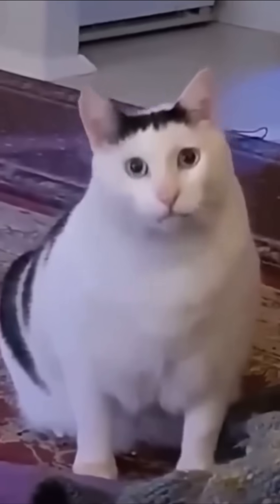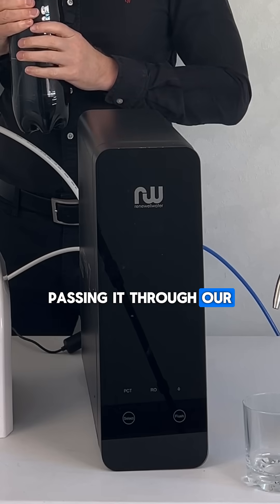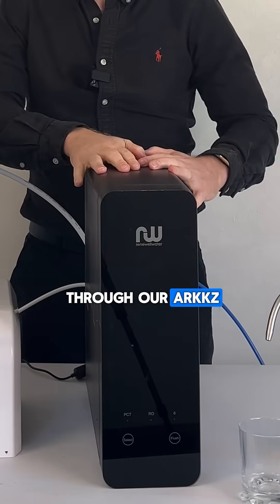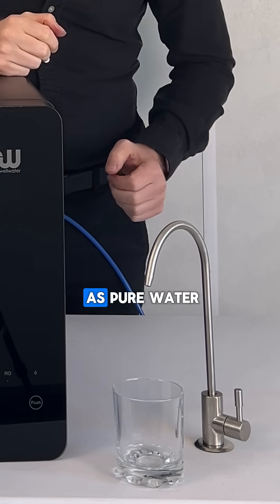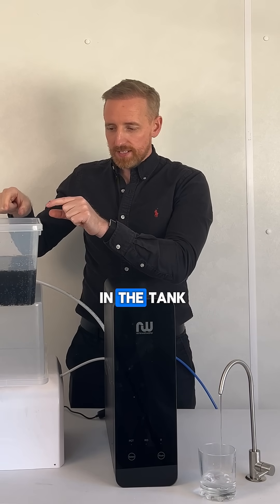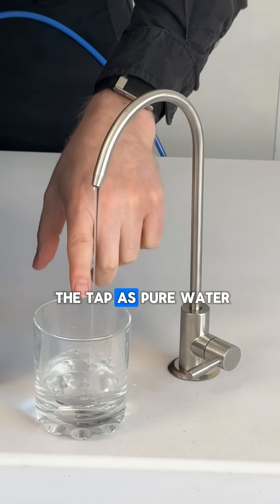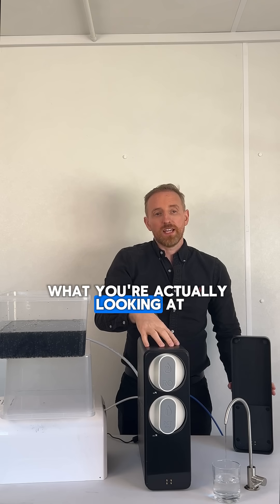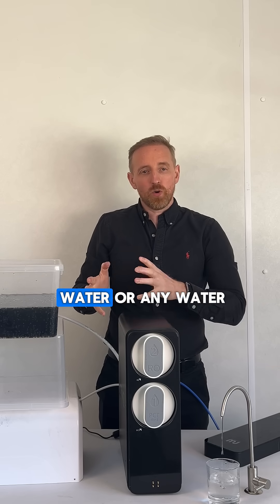Can we filter cola into water??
Putting it to the test and seeing if the ArkkZ reverse osmosis can actually filter cola into pure water🧐

What should we try to filter next?